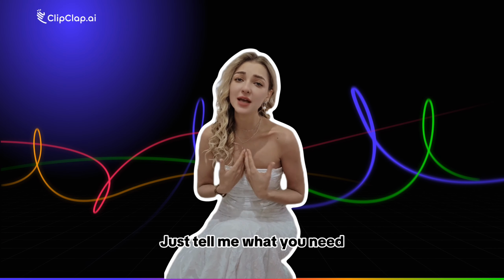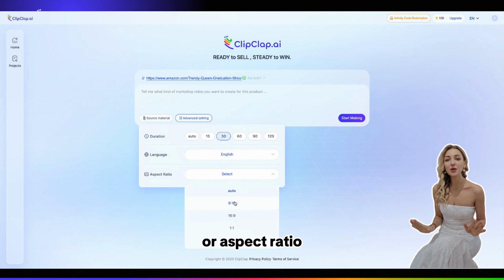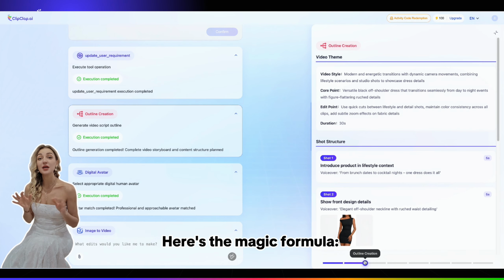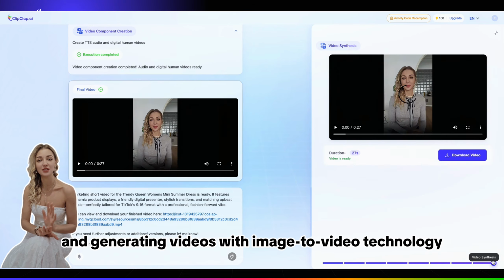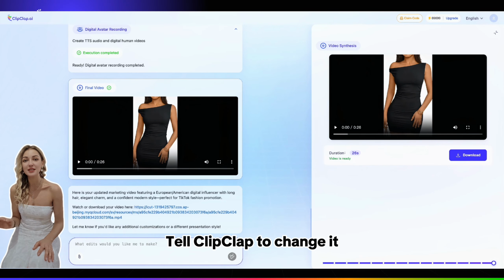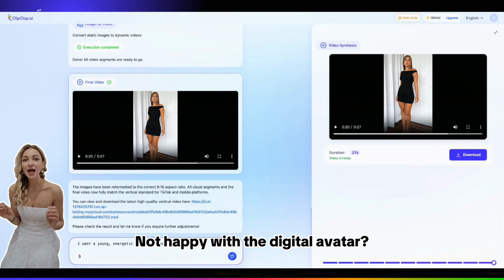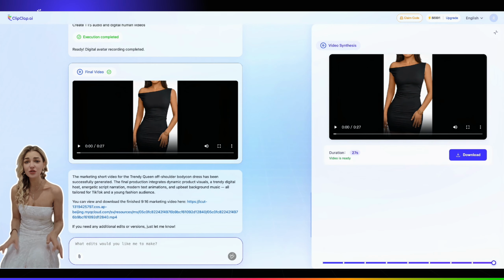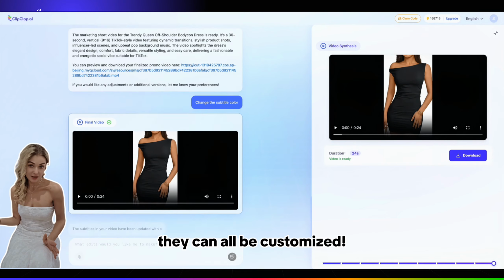ClipClap Tutorial: How to Make A Marketing Video with ClipClap.ai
In this video, I go over ClipClap.ai, a powerful AI tool that makes video creation effortless. Instead of spending hours editing, animating, or sourcing visuals.
ClipClap.ai instantly creates multi-scene videos that showcase your clothing products, highlight key features, and make your products irresistible.
Perfect for sellers, marketers, or anyone who wants high-quality, eye-catching videos in minutes.